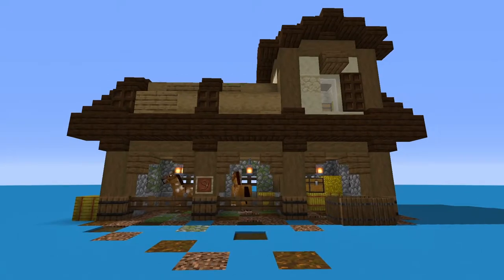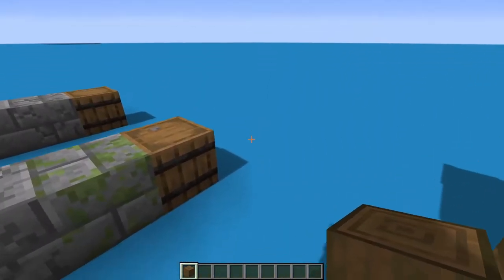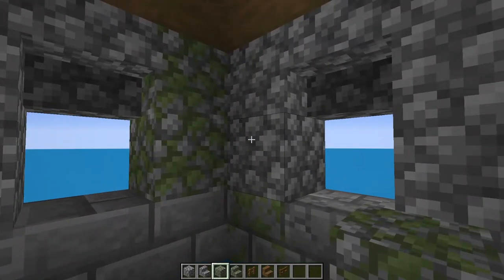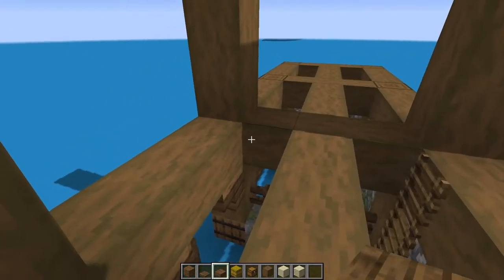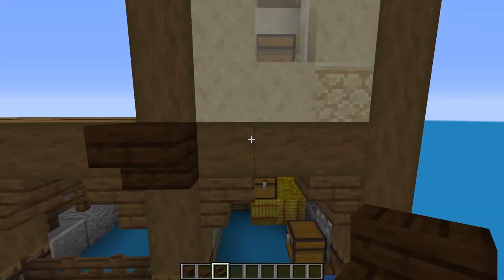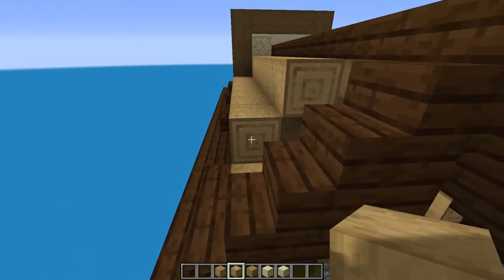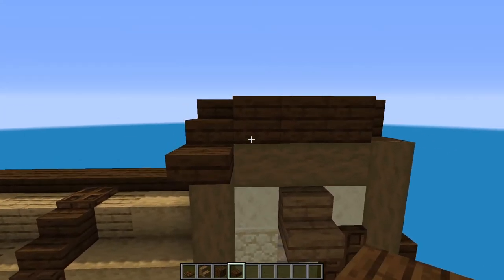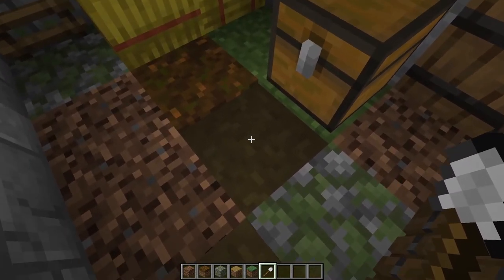Minecraft: How to Build a Horse Stable!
Hello everyone! This is a short tutorial video to show you how to build a small, medieval style horse stables in Minecraft 1.16.4 or later. Features two stalls for horses, a large water trough, and a storage/hay loft.

This build is easy and should only take you 20-30 minutes to build in Creative or Survival. Materials list in the video!

Let me know what you think! Please post your thoughts about the build and the video down in the comments.

Mods:
* fabric 1.16.4
* optifabric-1.8.5
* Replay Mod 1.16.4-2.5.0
* OptiFine_1.16.4_HD_U_G5
* BSL_v7.2.01pre1 Shaders
* Sildurs Enhanced Default Shaders v1.11.zip

* Plus some custom textures I'm adding as needed

PC Specs:
16GB Ram
GeForce GTX 1050 Ti/PCIe/SSE2
4.6.0 Nvidia 441.66